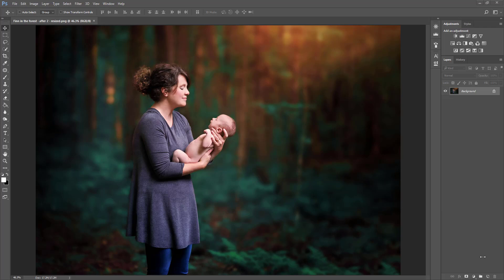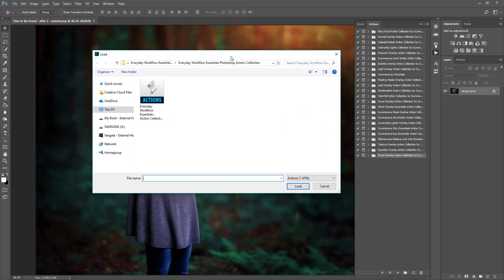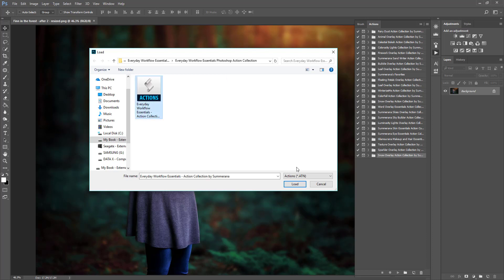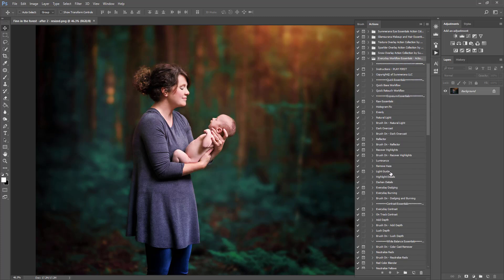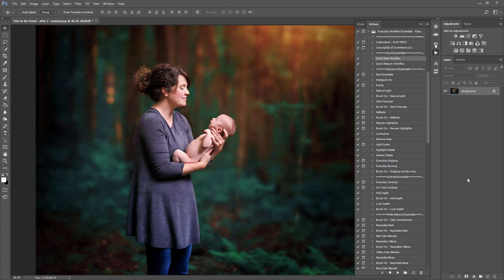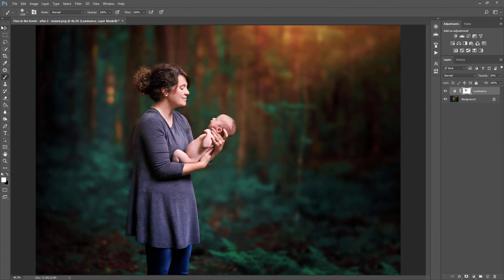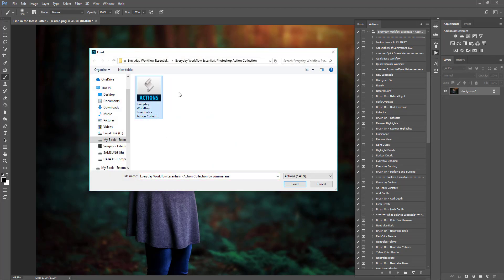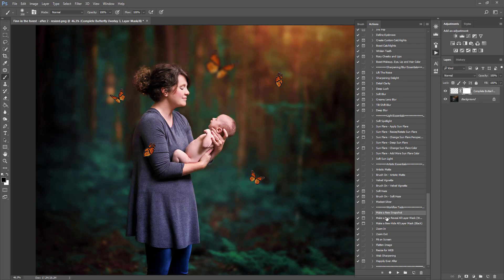How to upload and use Photoshop actions in Photoshop CS2-CS6, CC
Watch as I show you how to upload Actions, brushes, and overlays in Photoshop CS2-CS6, CC

Membership is with full editing workshops, Photoshop actions, overlays, and more available along with more details